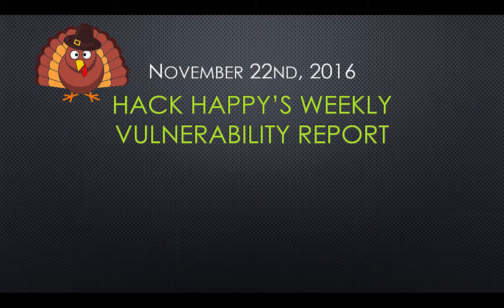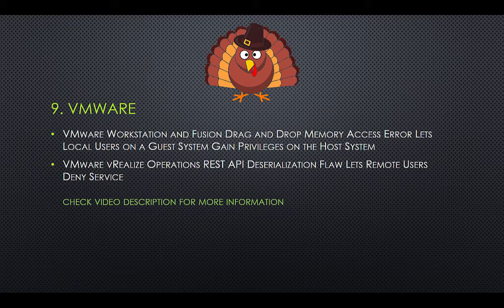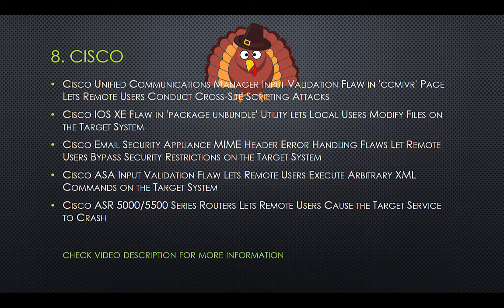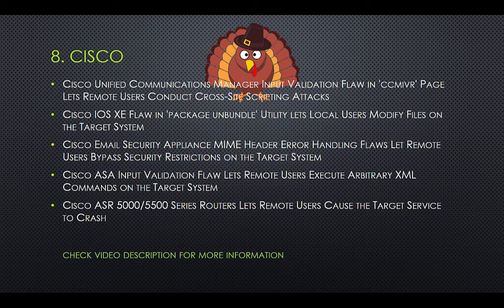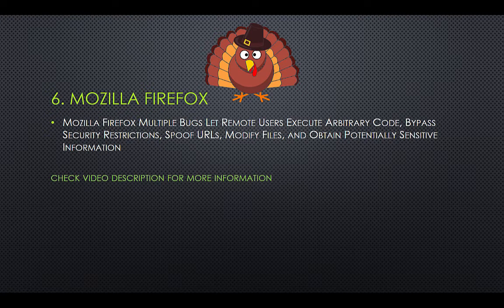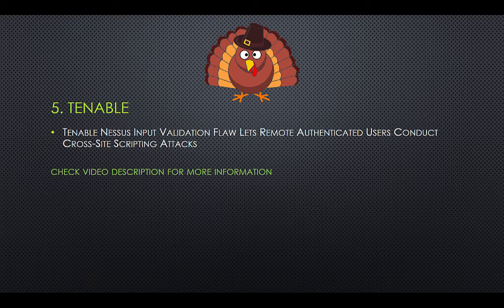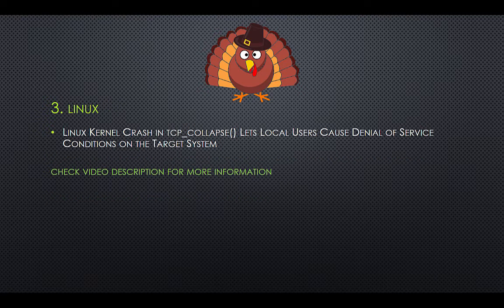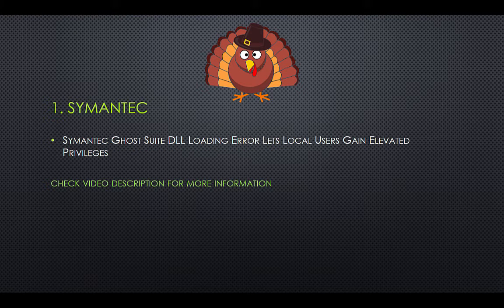Nov. 22nd, 2016 - Weekly Vulnerabilities Report - 14 Bugs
VMware

    Vendor: VMware, Inc.

    A vulnerability was reported in VMware Workstation and Fusion.
    A local user on the guest system can gain privileges on the host
    system.

    Impact: Execution of arbitrary code via local system

2. VMware vRealize

    Vendor: VMware, Inc.

    A vulnerability was reported in VMware vRealize Operations. A
    remote user can cause denial of service conditions on the target
    system.

    Impact: Denial of service via network

3. Cisco Unified Communications Manager

    Vendor: Cisco

    A vulnerability was reported in Cisco Unified Communications
    Manager. A remote user can conduct cross-site scripting attacks.

    Impact: Disclosure of authentication information

4. HPE Helion CloudSystem

    Vendor: HPE

    A vulnerability was reported in HPE Helion OpenStack Glance
    Image Service. A remote authenticated user can cause denial of
    service conditions on the target system.

5. Cisco IOS

    Vendor: Cisco

    A vulnerability was reported in Cisco IOS XE. A local user can
    modify files on the target system.

    Impact: Modification of system information

6. Cisco Email Security Appliance

    Vendor: Cisco

    Two vulnerabilities were reported in Cisco Email Security
    Appliance. A remote user can bypass security controls on the target
    system.

    Impact: Host/resource access via network

7. Mozilla Firefox

    Vendor: Mozilla.org

    Multiple vulnerabilities were reported in Mozilla Firefox. A
    remote user can cause arbitrary code to be executed on the target
    user's system. A remote user can bypass security controls on the
    target system. A remote user can obtain potentially sensitive
    information on the target system. A remote user can spoof URLs. A
    local user can access data and modify files on the target system.

    Impact: Disclosure of system information

8. Tenable Nessus

    Vendor: Deraison, Renaud et al

    A vulnerability was reported in Tenable Nessus. A remote
    authenticated user can conduct cross-site scripting attacks.

9. Splunk

    Vendor: Splunk Inc.

    A vulnerability was reported in Splunk. A remote user can
    obtain REST API authentication tokens on the target system.

10. Cisco ASA

    Vendor: Cisco

    A vulnerability was reported in Cisco ASA. A remote user can
    execute arbitrary XML commands on the target system.

11. Linux Kernel

    A vulnerability was reported in the Linux kernel. A local user
    can cause denial of service conditions on the target system.

    Impact: Denial of service via local system

12. Wireshark

    Vendor: Wireshark.org

    Multiple vulnerabilities were reported in Wireshark. A remote
    user can cause denial of service conditions on the target system.

13. Cisco ASR Router

    Vendor: Cisco

    A vulnerability was reported in Cisco ASR 5000/5500 Series
    Routers. A remote user can cause denial of service conditions.

14. Symantec Ghost

    Vendor: Symantec

    A vulnerability was reported in Symantec Ghost Suite. A local
    user can obtain elevated privileges on the target system.